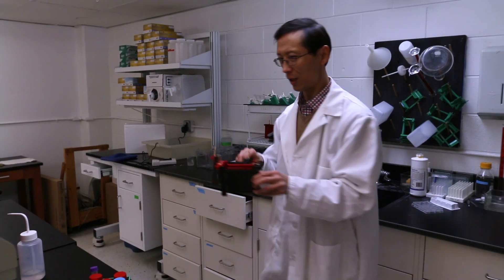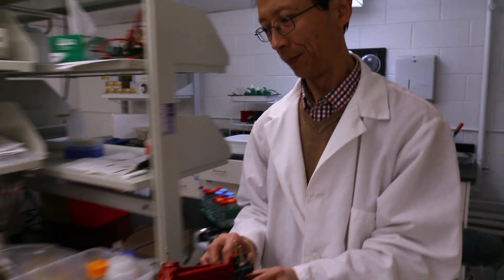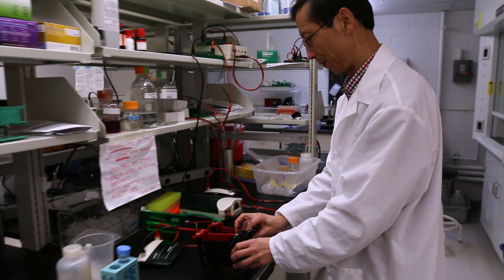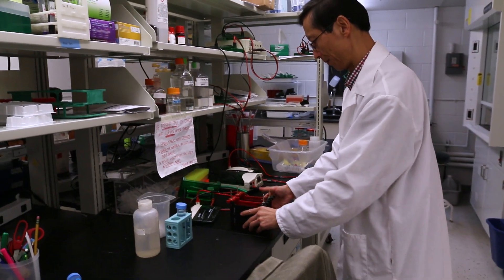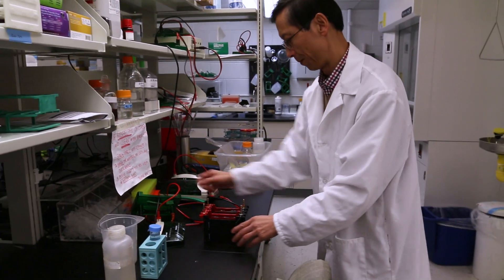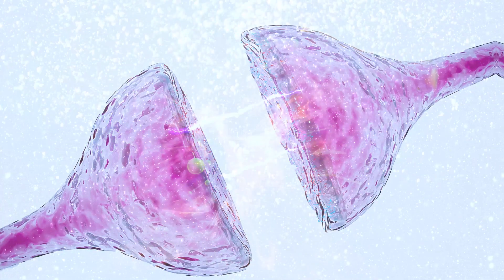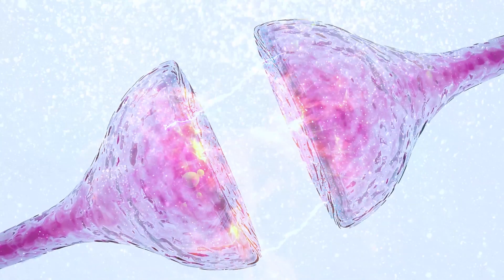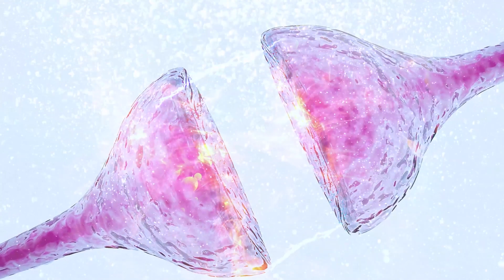Chemical weapon antidote shown to remove harmful toxins in brain, diminish Parkinson’s disease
Purdue University research shows the antidote can effectively remove the neurotoxin acrolein, a neurotoxin produced in the body that is directly correlated with Parkinson’s disease.